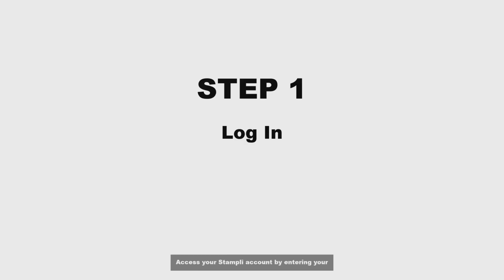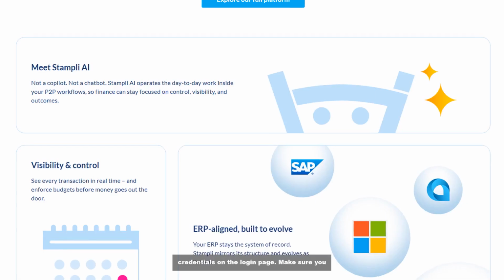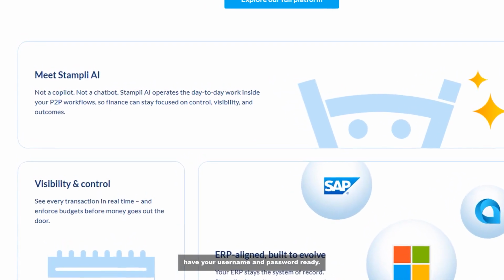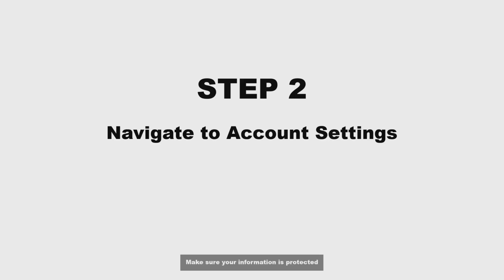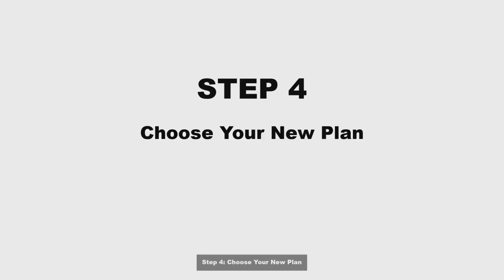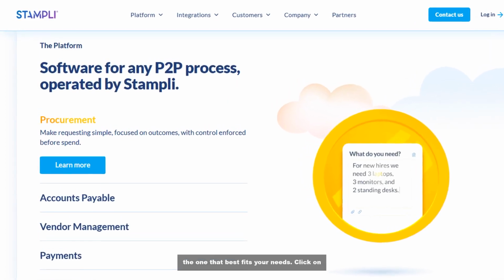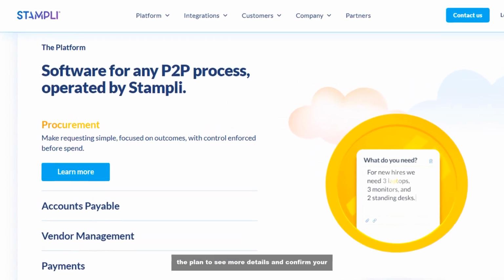How To Change Your Plan On Stampli 2026 (COMPLETE GUIDE)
In this video, we provide a complete guide on how to change your plan on Stampli 2026. Whether you're looking to upgrade or downgrade your service, we've got you covered with step-by-step instructions.